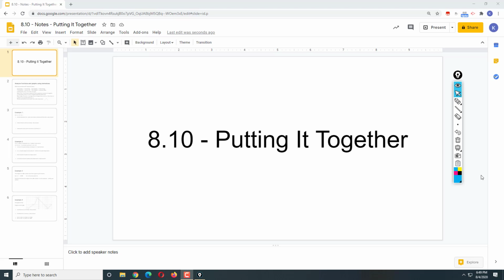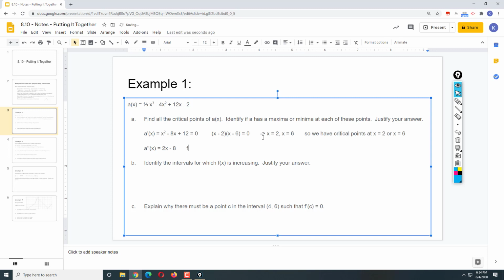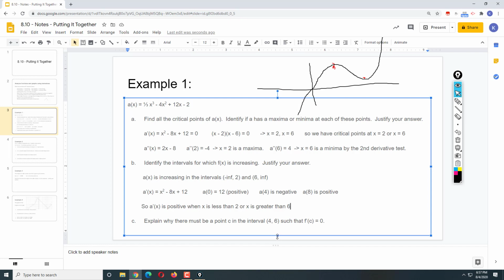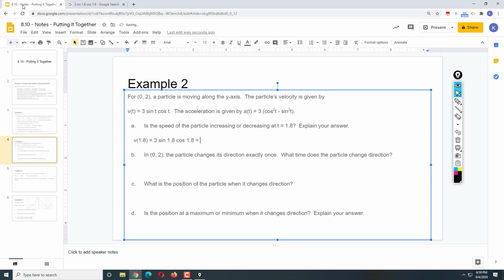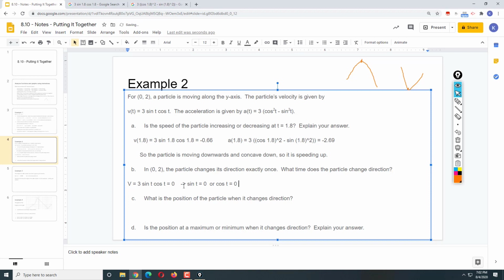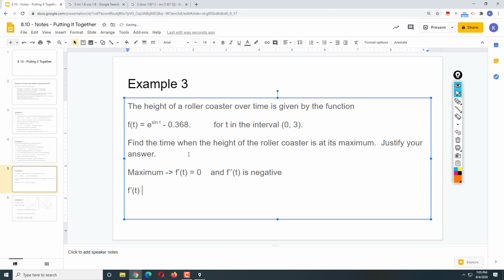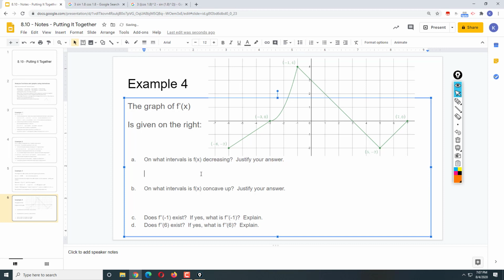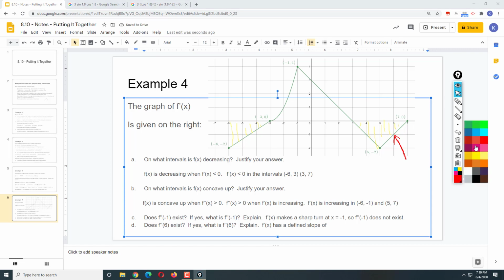8.10 - Putting It Together